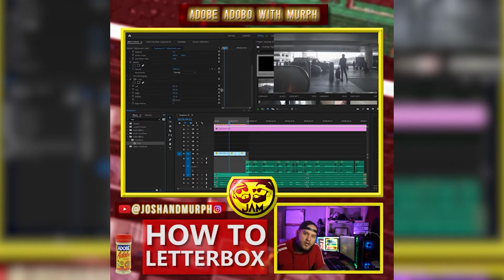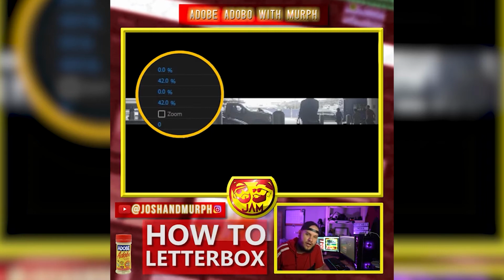HOW TO Make Your Videos More CINEMATIC in 60 SECONDS!!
This one effect changes up the feel and professionalism of every video and you can achieve it in under a minute. This is How you can make your videos feel more cinematic in under 60 seconds.

GEAR:
Our Main Camera!

Vlogging Camera

B Camera

Best Vlogging Lens

Crispy Close Up Lens

Perfect Run n Gun Lens

Our Favorite Stabilizer

Our Old Stabilizer

The BEST Camera Mic HANDS DOWN

Cheapest High Quality Studio Mic

Our Favorite Secondary / Drum Mics

Our Pick for Best Drone

Our Backup Drone

Super Functional Wand Lights

MUST HAVE LIGHT FOR CREATORS

Cheapest Set of Videography Lights

Murphs Phone

Josh’s phone

Josh’s Tablet

Murph’s Favorite Keyboard

Murph’s Favorite Mouse

Josh’s Favorite Keyboard

The Coolest RGB Headphone Stand

The BEST BUDGET Gaming Monitor

Josh’s Ultimate Work Monitor

Portable Touch Screen Monitor??

Murph’s Studio Headphones

Our Backup Computer

The Perfect Portable SSD

Heavy Duty Car Mount

Best RGB Budget Mousepad!

Our Favorite Tablet Stand

The Best MINI Keyboard

Josh's Phone Case